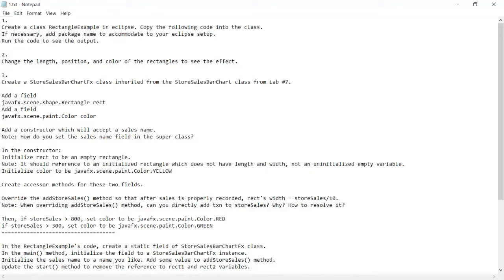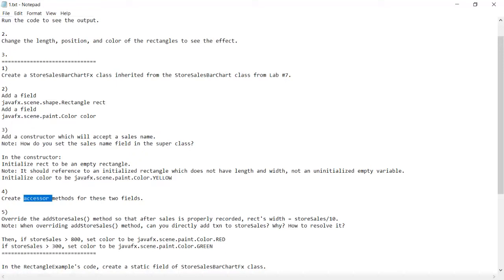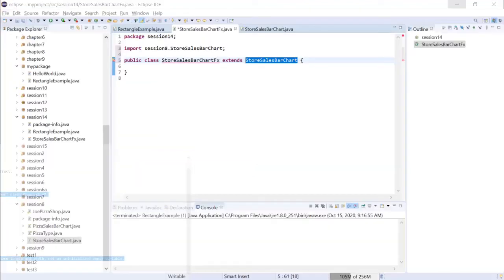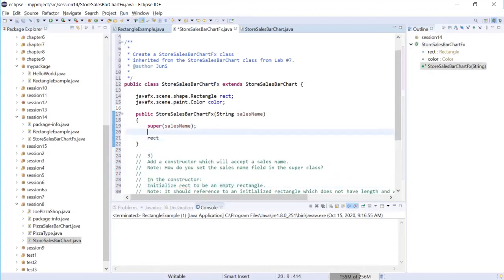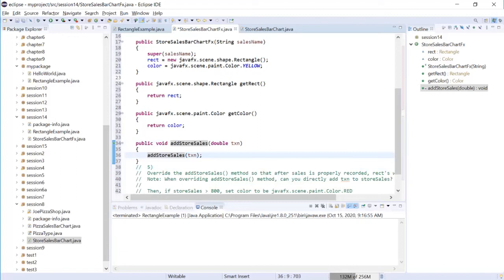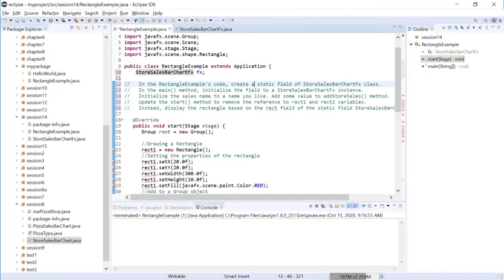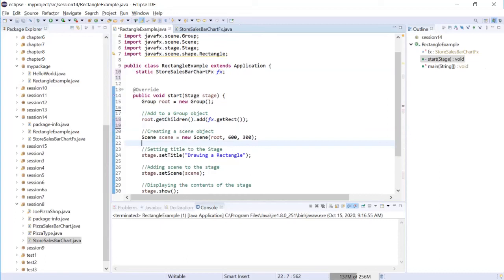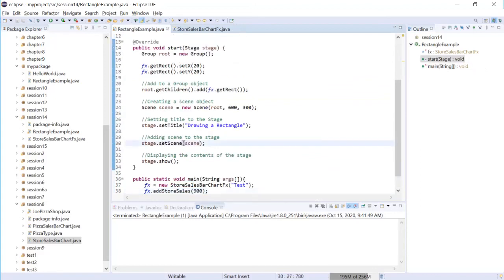CST1201 Session 14 06b Lab Review